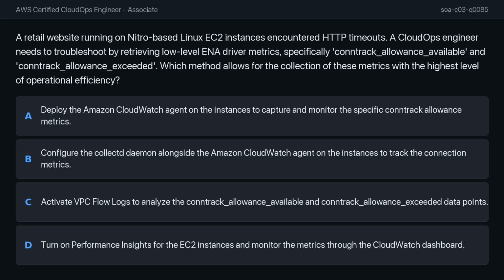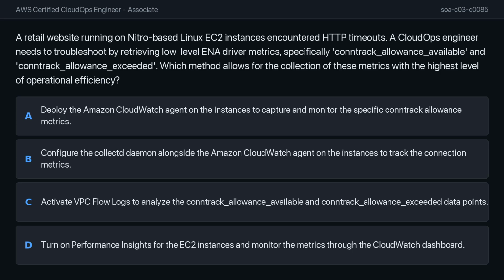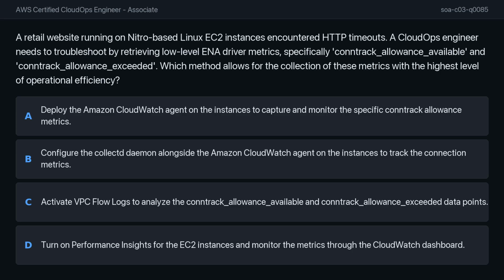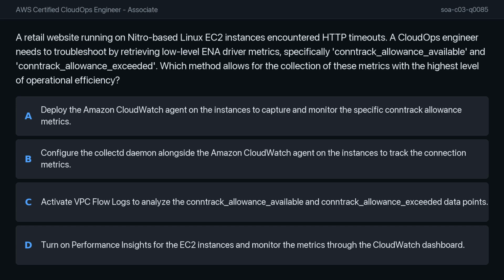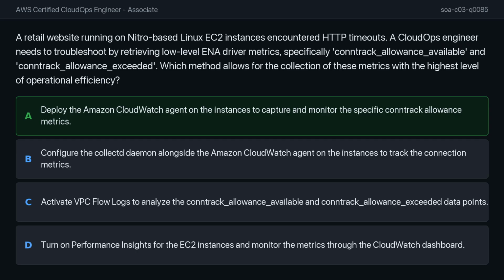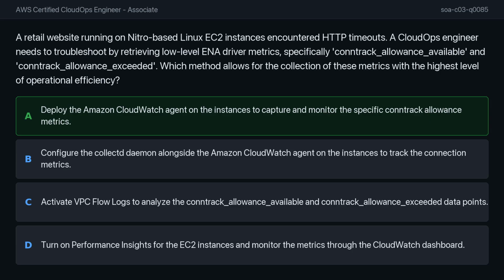Certingo | AWS Certified CloudOps Engineer - Associate (SOA-C03) — Question 85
🎯 Getting ready for the AWS Certified CloudOps Engineer - Associate (SOA-C03) certification? Practice FREE with a real exam demo

📚 AWS Certified CloudOps Engineer - Associate (SOA-C03) | Question 85

A retail website running on Nitro-based Linux EC2 instances encountered HTTP timeouts. A CloudOps engineer needs to troubleshoot by retrieving low-level ENA driver metrics, specifically 'conntrack_allowance_available' and 'conntrack_allowance_exceeded'. Which method allows for the collection of these metrics with the highest level of operational efficiency?

🎯 Category: Monitoring and Logging
🧠 Stop memorizing random questions: unlock the full question bank, timed exam simulations and spaced repetition (SRS) that tells you when to review each topic